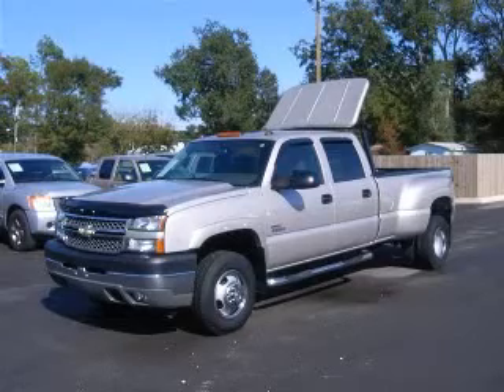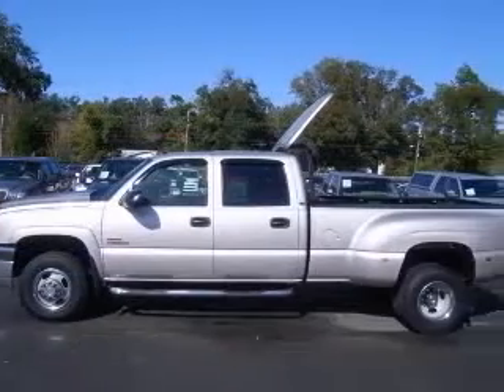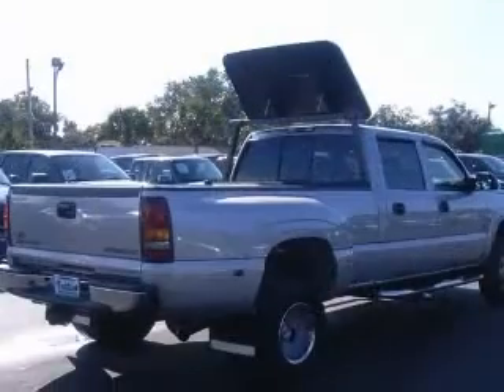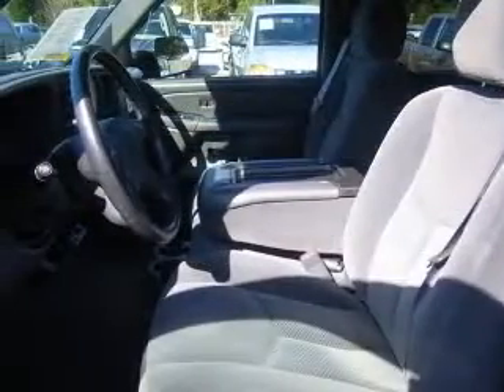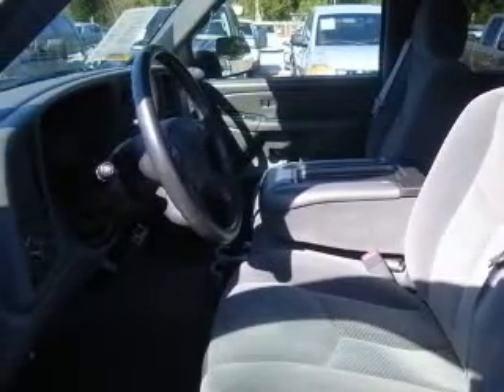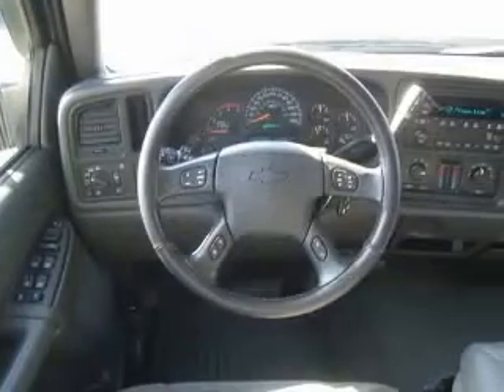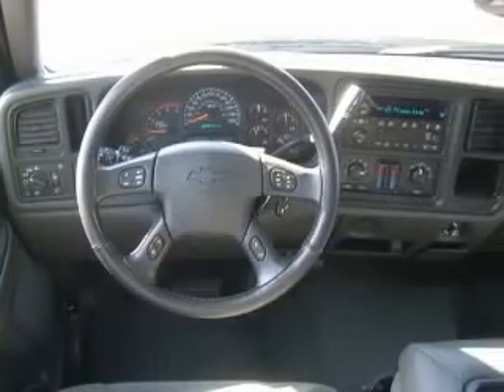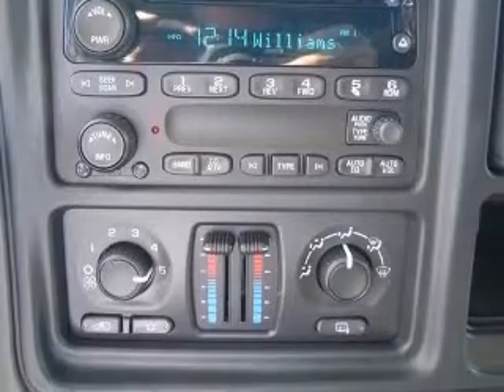2005 Chevrolet Silverado 3500 Pensacola FL Frontier Motors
Frontier Motors
230 Beverly Parkway

2005 Chevrolet Silverado 3500 LS - ONE OWNER - Power Brake
Engine: 6.6L V8, Diesel
Trans: Automatic
Color: Silver Birch Metallic
Mileage: 40,676